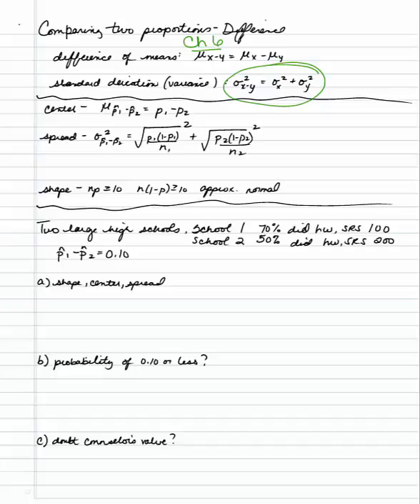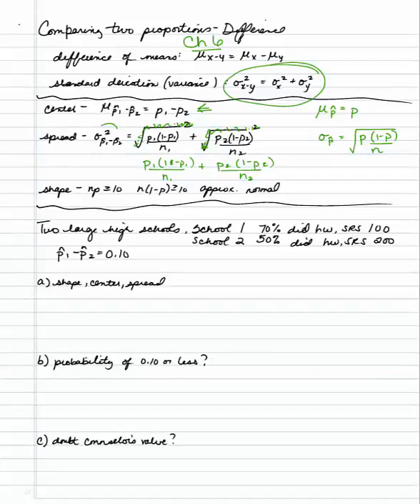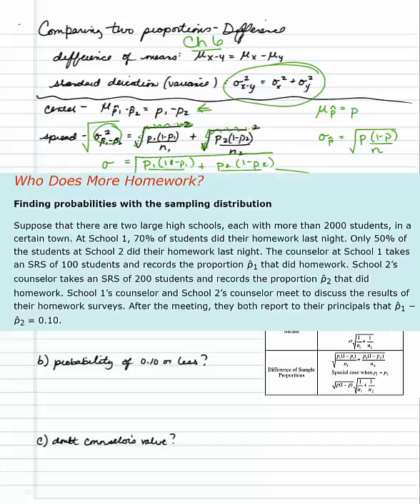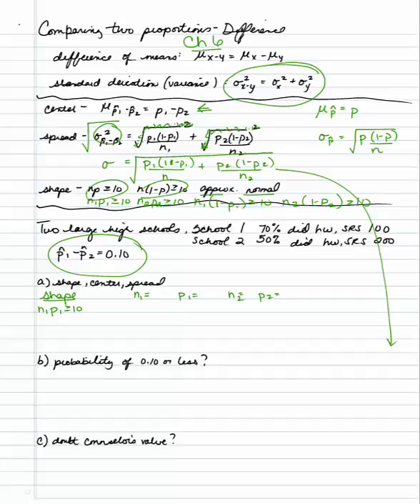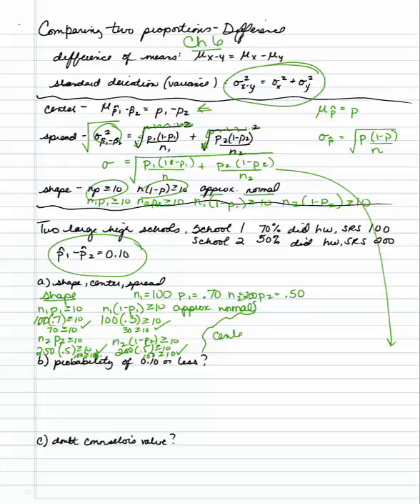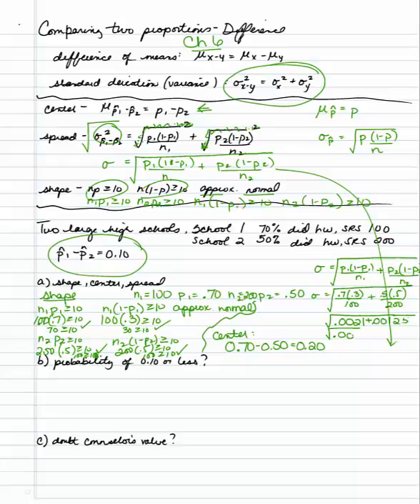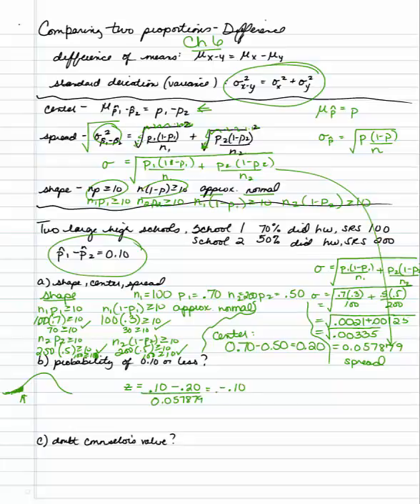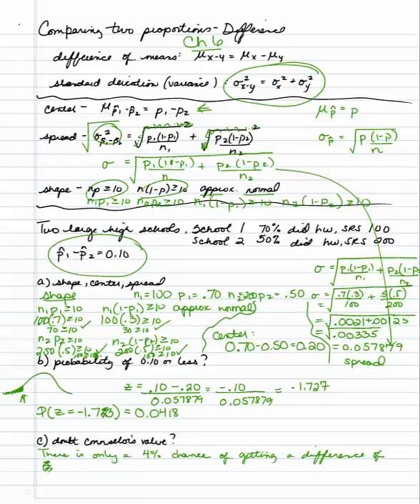comparing two proportions - difference